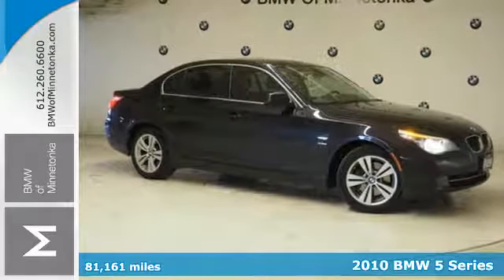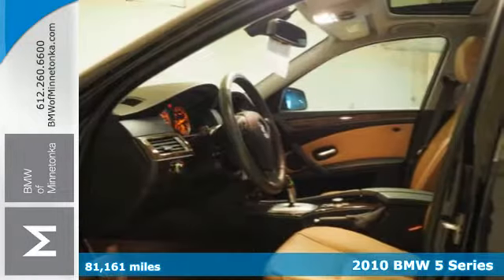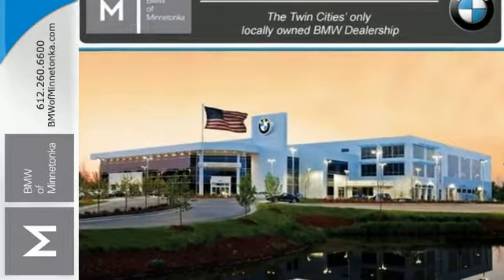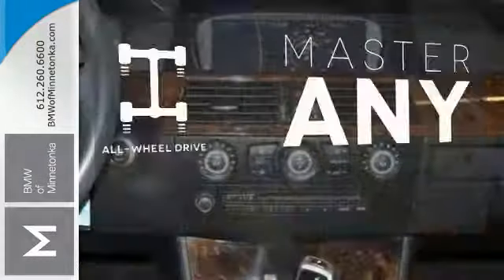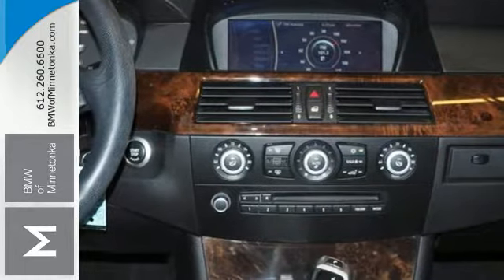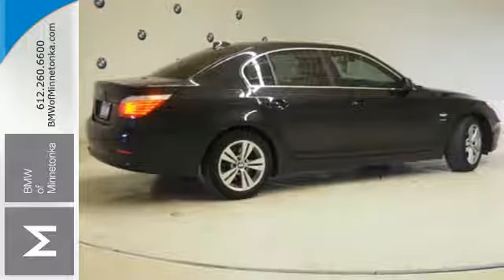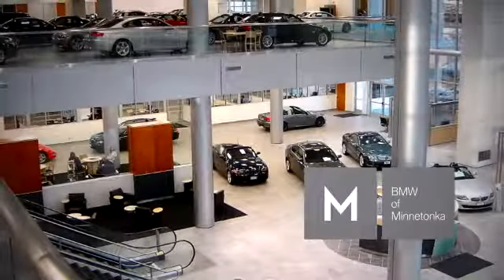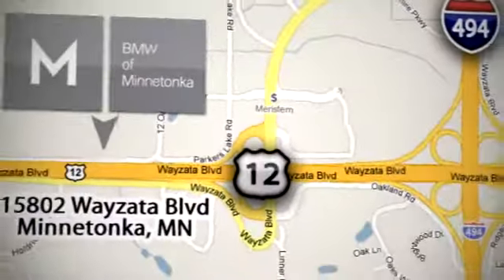Used 2010 BMW 5 Series Minnetonka MN Minneapolis, MN DB51044A - SOLD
Year: 2010
Make: BMW
Model: 5 Series
Trim: 528i xDrive
Engine: 3.0 L I6 Cyl.
Transmission: 6-Speed Automatic with Step
Color: Jet Black
Mileage: 81161
Stock #: DB51044A
VIN: WBANV1C51AC388826

Address:
15802 Wayzata Blvd